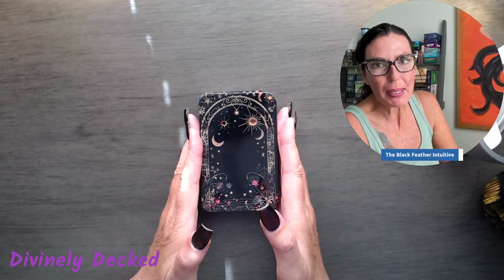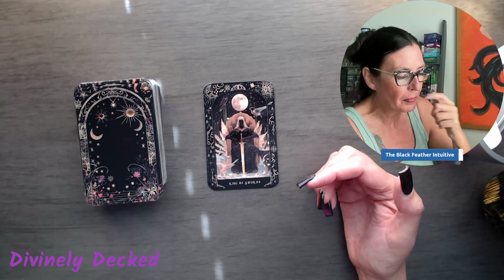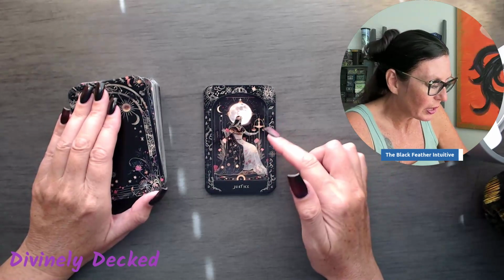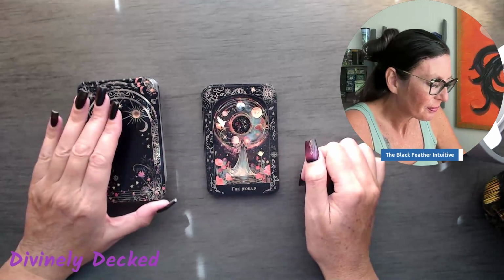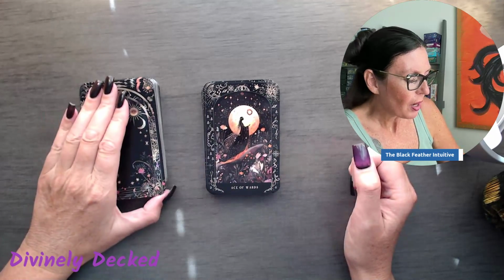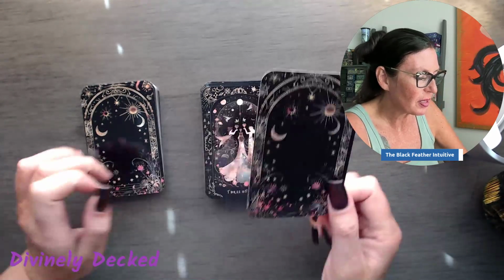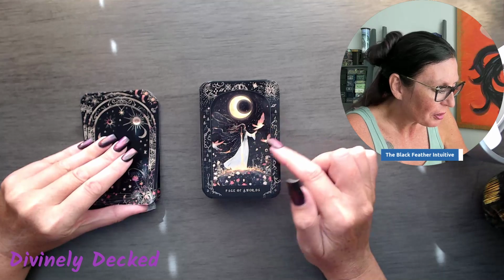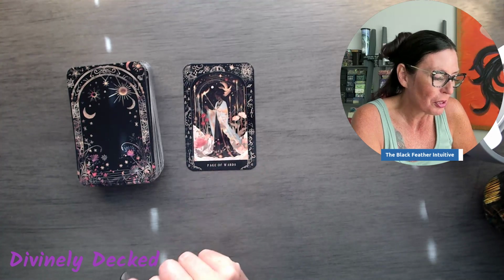What IS this Deck?? Do You Know? Surprise FULL Review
🔮✨ Welcome to Divinely Decked! ✨🔮
Are you obsessed with Tarot and Oracle decks? Me too! In this show, we’re diving deep into the world of divination tools with honest, no-fluff reviews of the most intriguing, quirky, and stunning decks out there.

Join me, The Black Feather Intuitive, as we explore the art, themes, vibes, and shuffle-factor of each deck, while also sharing intuitive insights on how to connect with them on a deeper level. Whether you’re a seasoned reader, a curious newbie, or just love some spiritual eye candy, you’re in the right place.

✨ In This Episode:

1st Impressions

Deck structure and theme breakdown

Favorite (and least favorite) cards

How the deck reads intuitively

Who this deck is best suited for

READING on how this deck can work with you

Ready to get Divinely Decked? Let’s shuffle and see what these decks are made of! 🃏✨💫

Stacey
The Black Feather Intuitive